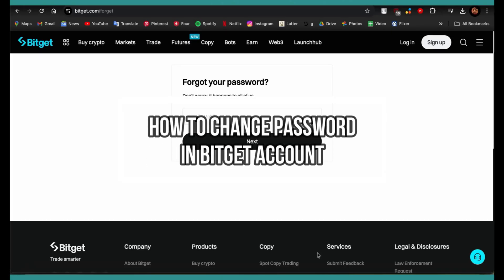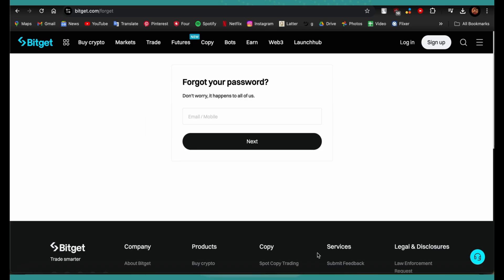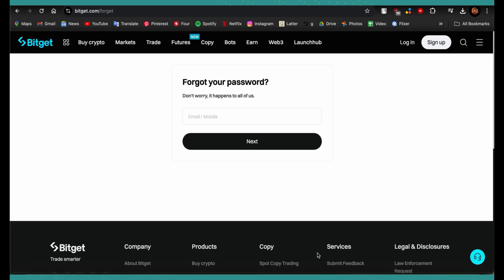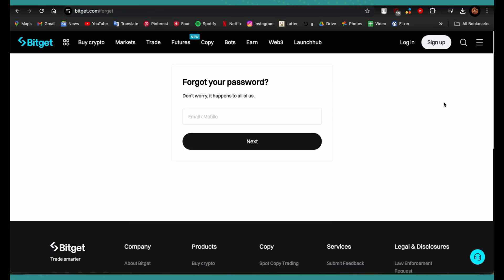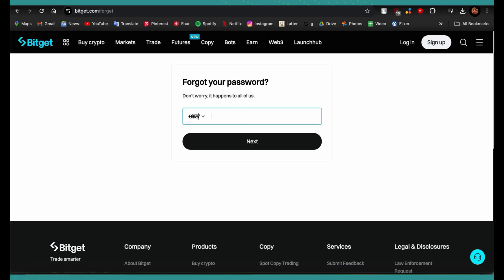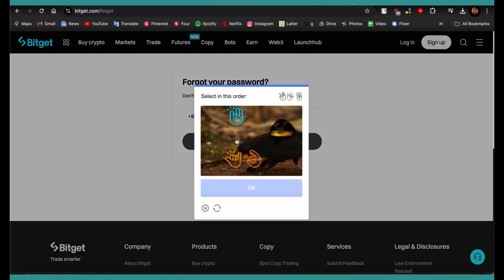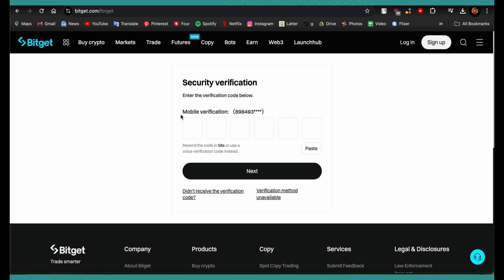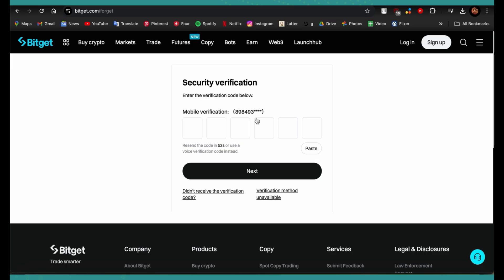How To Change Password On Bitget Wallet | Change Bitget Wallet Password 2025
In this video I'll be showing you how to change your password on bitget wallet. So watch the video till the video till the end so that you won't miss any steps on how to update bitget wallet login password.